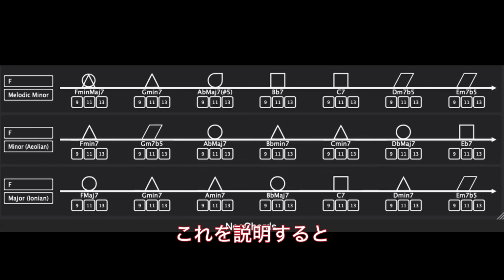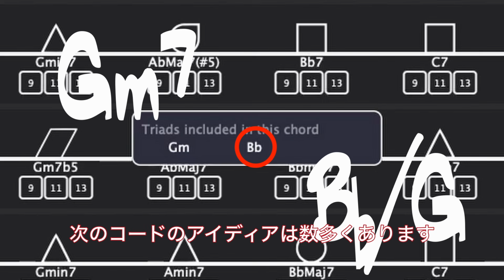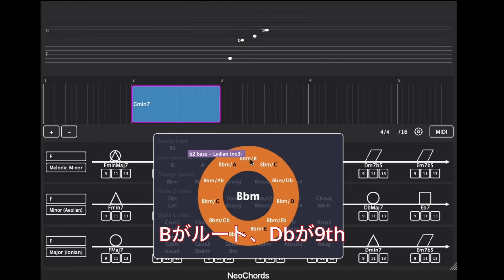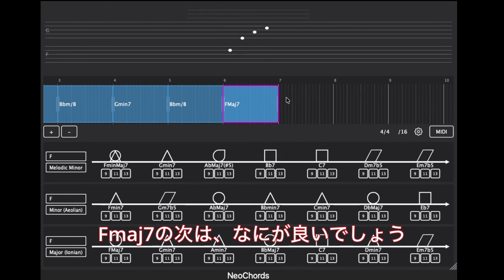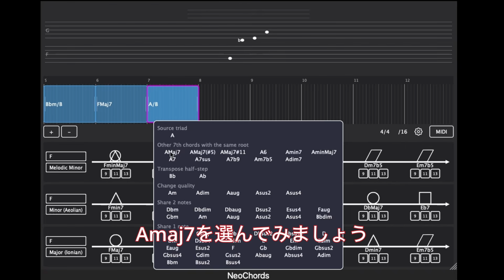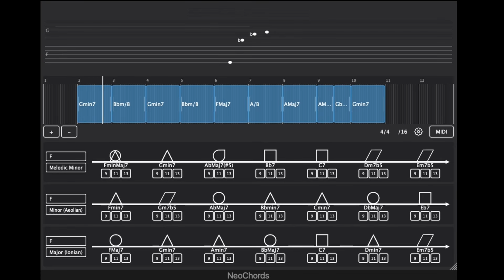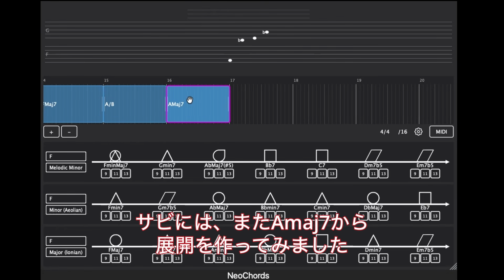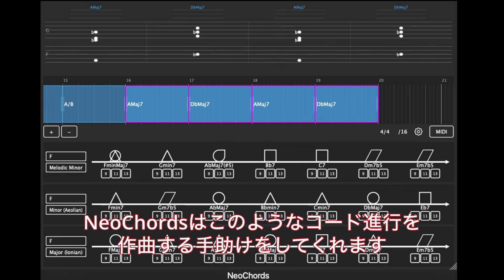NeoChords - A new way to explore modern harmony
NeoChords – Exploring Unexpected Chord Connections

In this video I demonstrate NeoChords, a small plugin I built to explore interesting ways of connecting chords.

Many chord movements used by songwriters like Stevie Wonder or Herbie Hancock don’t always come directly from traditional “scale → chord” thinking. Instead, they often come from reinterpreting the inner structure of chords.

NeoChords makes it easy to explore that idea by breaking chords into triads and bass notes, and then experimenting with new combinations.

In this demo, I walk through a progression that starts from Gm7 and gradually evolves into something quite different by altering the upper triad and trying new bass notes.

This approach has become a big part of my own songwriting process because it often leads to harmonic ideas I wouldn’t normally think of.

In the second half of the video, you can also hear a demo version of the song built from this progression.

NeoChords
AU / VST3 — macOS & Windows

Demo progression from the video

Gm7 → Bbm/B → Fmaj7 → A/B → Amaj7 → F#m/G

If you enjoy exploring harmony and chord progressions, I hope you’ll find this tool useful.

"This and That" - Music and Lyrics by Daisaku Ejiri

[Verse 1]

These things keep turning in my mind.
Not loud, just enough to be heard.
They show up while I'm doing something else.

It doesn't ask me to pick a side.
It's somewhere in the middle of what I feel.

The more it's unheard, I'll lean closer.
The closer I get, it shows its colors.
The colors I've known from before.

I don't need to name a thing.
I'll just sit and hear what it says.

[Chorus]

What it says.
What it says.
What it says.
What it says.
What it says.
What it says.
What it says.

What it holds in its little eyes.
What it calls when I'm nearby.

[Verse 2]

My thoughts don't arrive in straight lines.
They come in pieces and that's fine.
And I let them sleep for some time.

Some stay close, some drift away.
Some feel real, some come back another day.

It comes from all the different places.
It has many distinct faces.
Some don't align side by side.

I don't try to make it add up
And I'm all good with this and that.

[Chorus 2]

This is what makes me who I am.
And that is how it keeps me aligned.

0:00 - NeoChords demo
3:50 - This and That